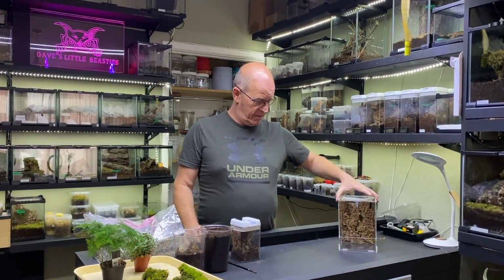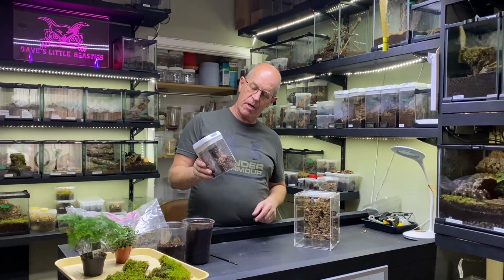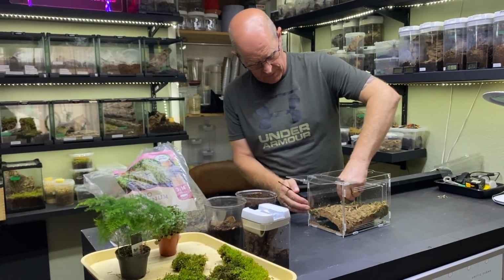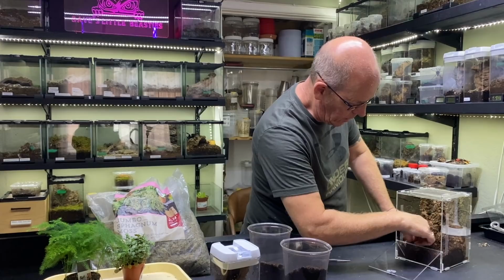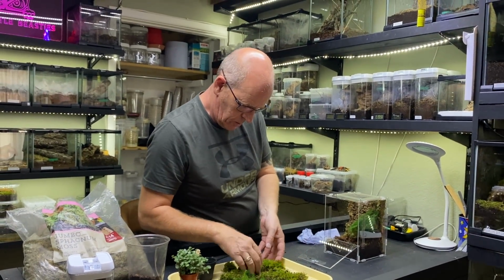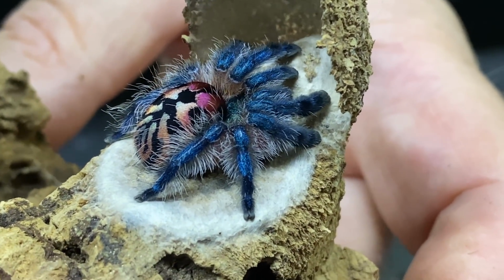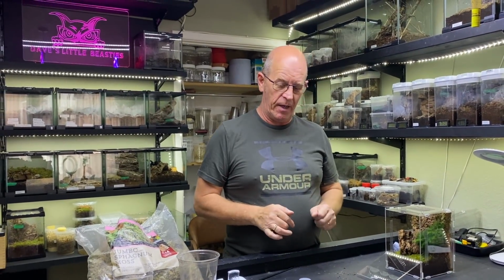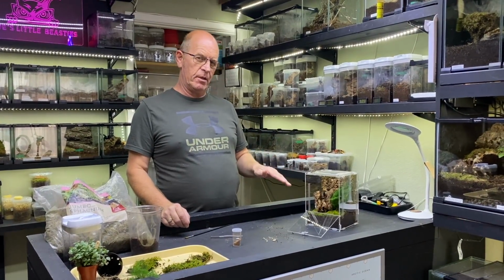Typhochlaena seladonia, Brazilian Jewel rehouse and care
Its now time to move our Brazilian Jewels into their permanent homes these have taken some time to mature and are now ready for breeding, this project has taken around 18 months to this point.
Once settled we will attempt to pair them, but for now we will outline how we care for these tiny trapdoor spiders.